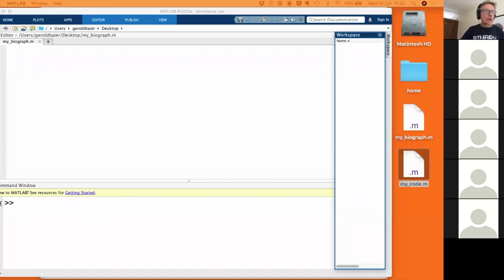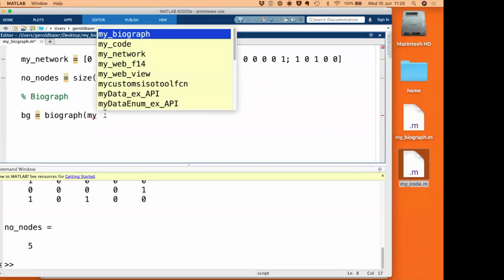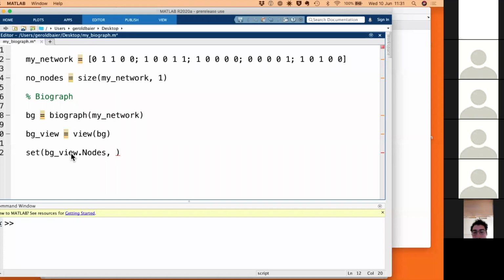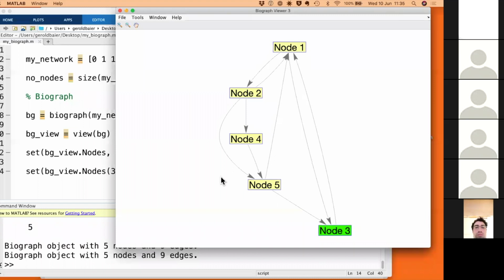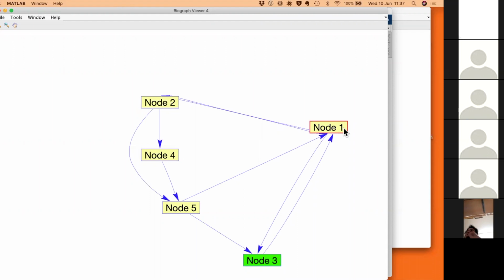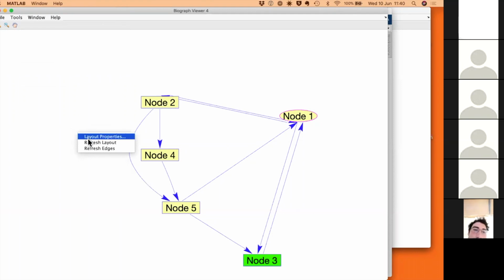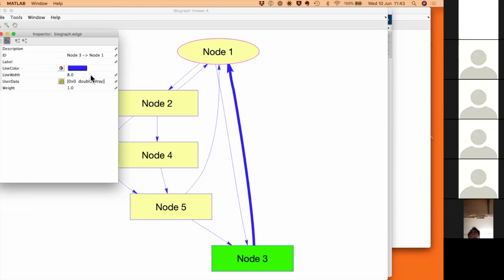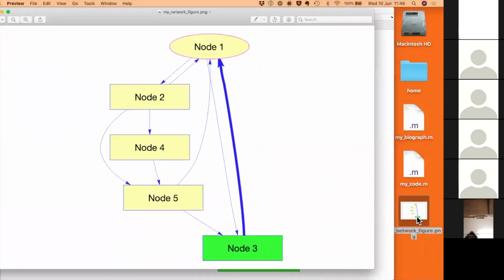Networks I – Biograph Objects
- Create biograph object
- View biograph object
- Change network display using 'set'
- Change network display interactively